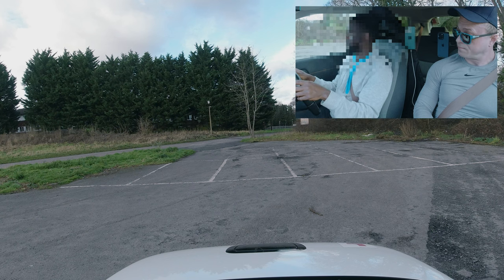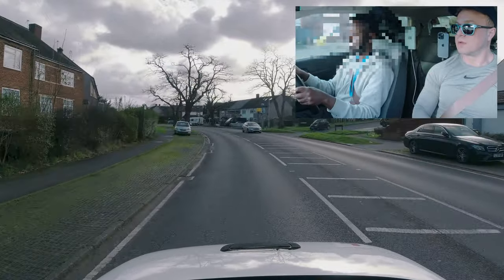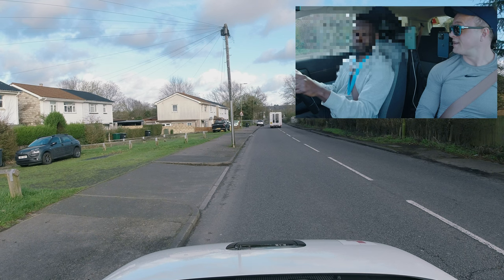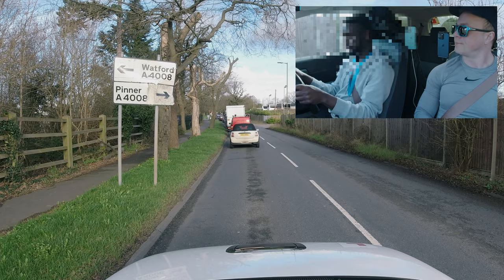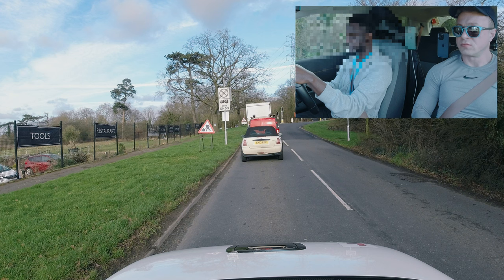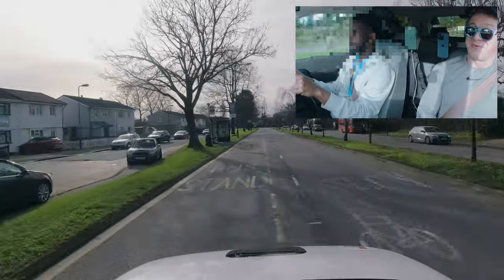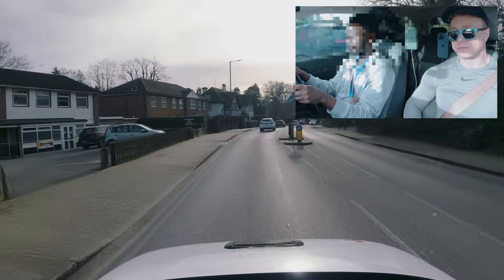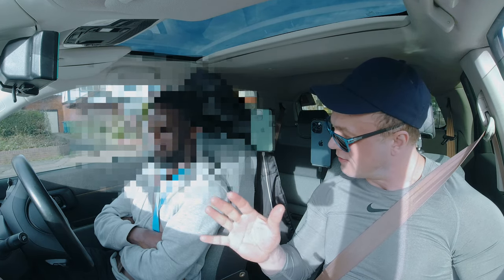LAST MOCK TEST OF THE DAY - mysterious Mo part three